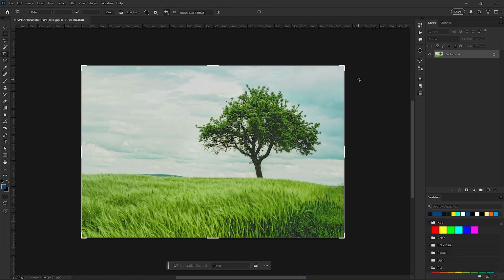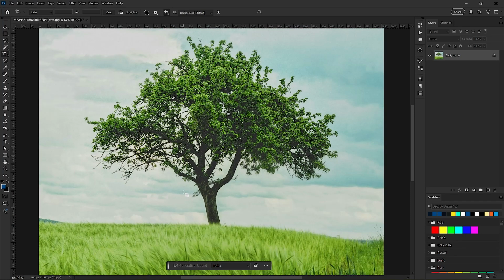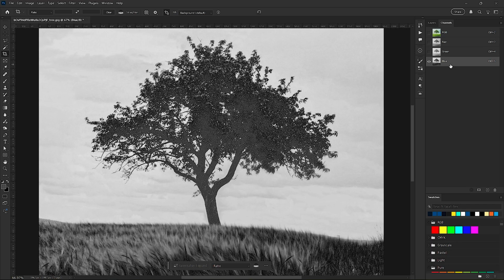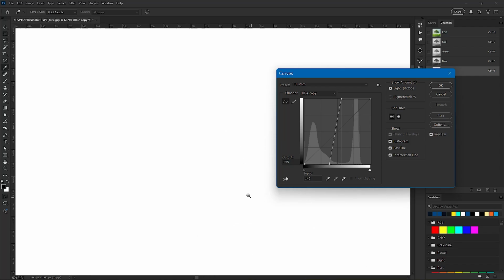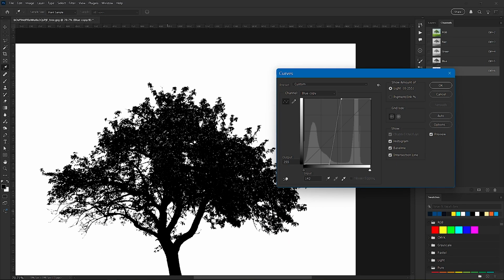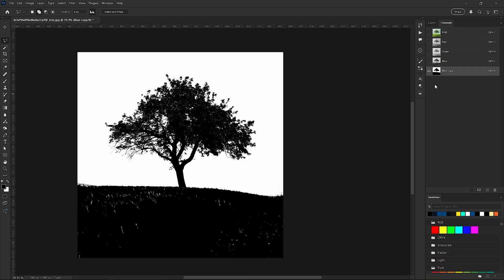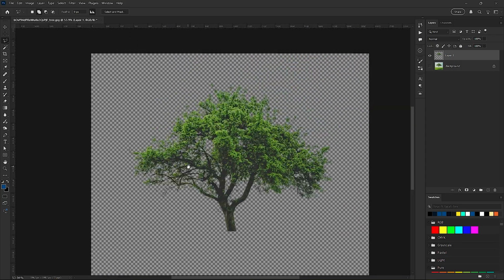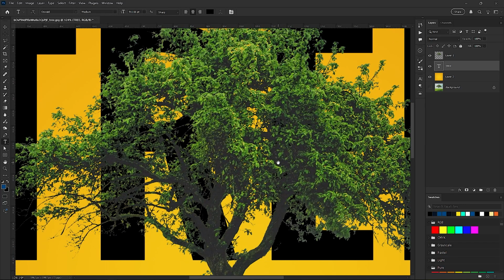Master High-Level Selections in Photoshop: The Ultimate Channel-Based Trick!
In this advanced Photoshop tutorial, I’ll show you a powerful technique for making precise and high-level selections — perfect for selecting complex objects with sharp edges and fine details.

We’ll be using the Channels Panel to find the channel (Red, Green, or Blue) with the highest contrast, duplicate it, and enhance that contrast even further until it’s pure black and white. This makes your subject stand out, making it much easier to select using tools like the Color Range, Magic Wand, or any other selection tool.

Once the selection is perfect, we’ll jump back to the main RGB layer and simply hit Ctrl+J (Cmd+J on Mac) to isolate the subject from the background — clean, sharp, and ready to go!